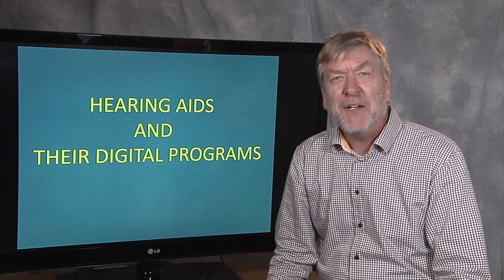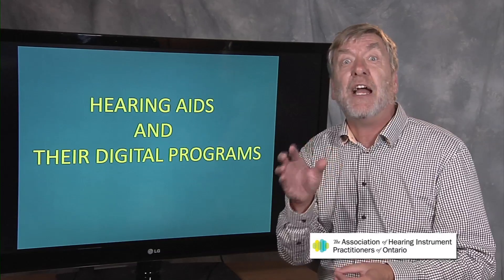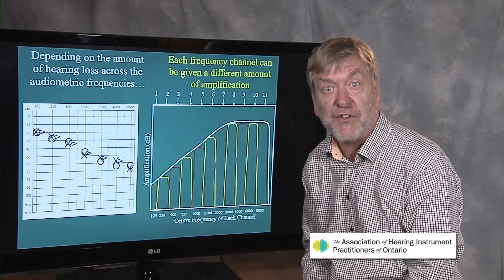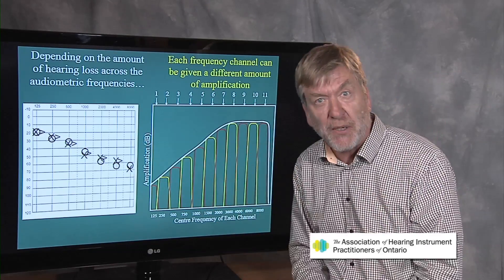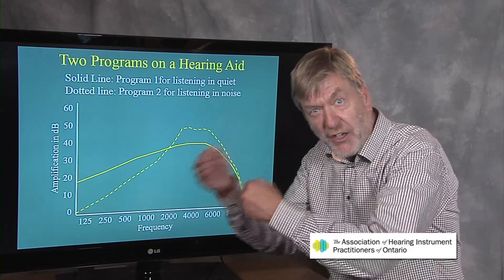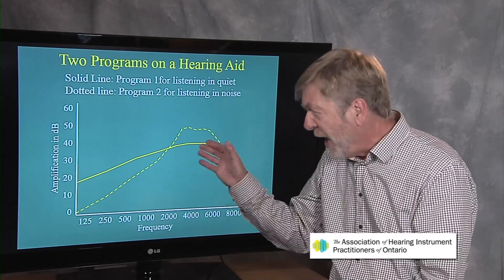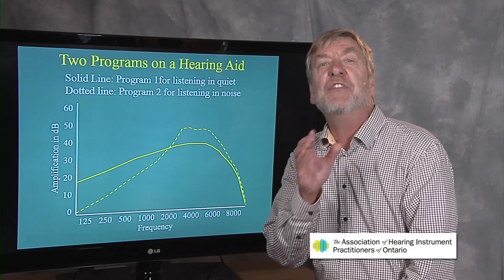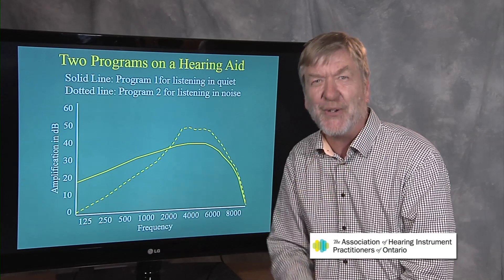Ted Venema Talks Hearing Aids and Their Digital Programs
Dr. Ted Venema discusses the importance of digital programs with regards to hearing aids and speech intelligibility.